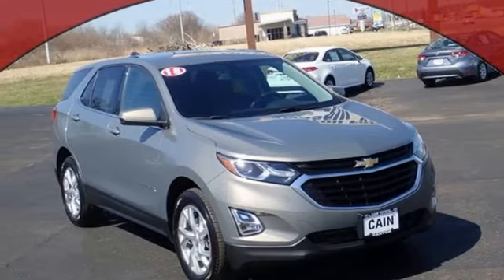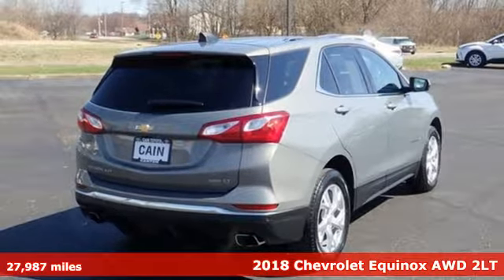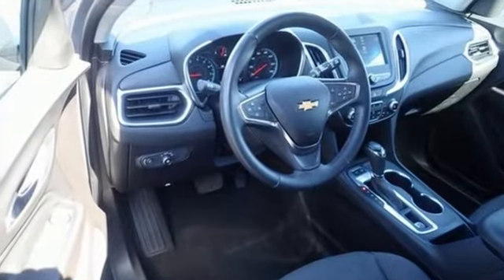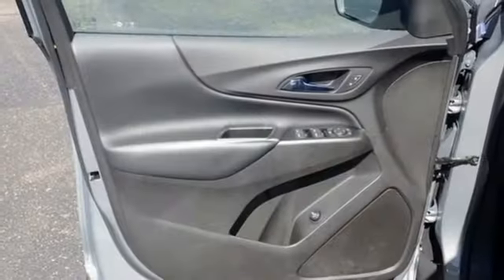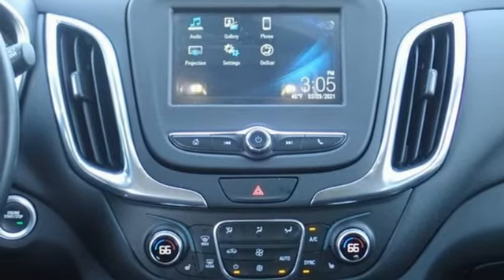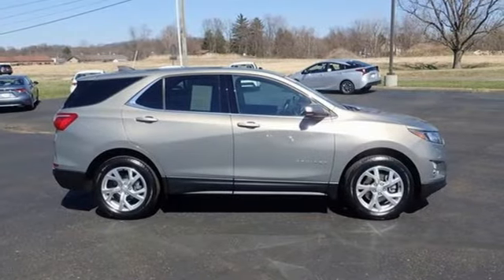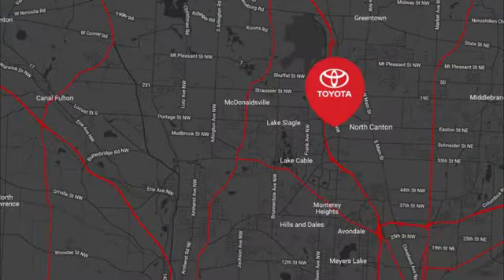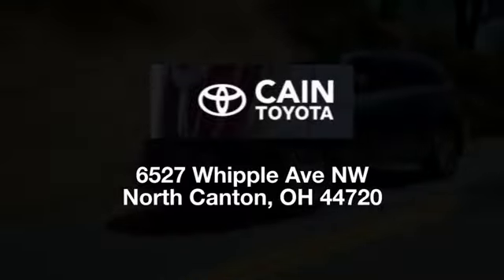Used 2018 Chevrolet Equinox North Canton, OH #213821-1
Year: 2018
Make: Chevrolet
Model: Equinox
Trim: LT
Engine: 2.0L Turbocharged
Transmission: 9-Speed Automatic with Overdrive
Interior: Jet Black
Mileage: 27987
Stock #: 213821-1
VIN: 3GNAXTEX2JS540278
BALANCE OF FACTORY WARRANTY! AWD! REMOTE START! HEATED FRONT SEATS w/ POWER DRIVER'S SEAT! POWER LIFTGATE! REAR-VIEW CAMERA w/ CROSS TRAFFIC ALERT! INCLUDES: Gray 2018 Chevrolet Equinox LT 2LT AWD 9-Speed Automatic with Overdrive 2.0L Turbocharged, 18" Aluminum Wheels, 3-Spoke Leather-Wrapped Steering Wheel, 4-Wheel Antilock 4-Wheel Disc Brakes, 6 Speaker Audio System Feature, 8-Way Power Driver Seat Adjuster, AM/FM radio: SiriusXM, Apple CarPlay/Android Auto, BluetoothA® For Phone, Body-Color Trailer Hitch Close-Out Cover, Compass, Confidence & Convenience Package, Driver Confidence Package, Driver Convenience Package, Dual Stainless-Steel Exhaust w/Bright Tips, Dual Zone Automatic Climate Control, Emergency communication system: OnStar and Chevrolet connected services capable, Exterior Parking Camera Rear, Factory Installed Trailer Hitch, Fully automatic headlights, Garage door transmitter, Heated front seats, High-Intensity Discharge Headlights, Illuminated entry, Lane Change Alert w/Side Blind Zone Alert, Low tire pressure warning, Outside Heated Power-Adjustable Mirrors, Outside temperature display, Panic alarm, Power windows, Preferred Equipment Group 2LT, Premium audio system: Chevrolet MyLink, Premium Cloth Seat Trim, Rear Cross Traffic Alert, Rear Park Assist w/Audible Warning, Rear Power Liftgate, Rear window defroster, Rear window wiper, Remote keyless entry, Remote Vehicle Starter System, Security system, Speed control, Steering wheel mounted audio controls, Telescoping steering wheel, Tilt steering wheel, Traction control, Trailering Equipment, Turn signal indicator mirrors, Universal Home Remote, USB Port & Auxiliary Input Jack, Variably intermittent wipers, and more! 22/28 City/Highway MPGbrbrAwards:br * JD Power Automotive Performance, Execution and Layout (APEAL) Study * 2018 KBB.com Best Family Cars * 2018 KBB.com 10 Best SUVs Under $25,000 * 2018 KBB.com 10 Most Awarded BrandsbrbrWe sell vehicles in present day. We know our customers are very busy so that's why we price every Pre-Owned vehicle with our best bottom line price. Aggressive pricing and great customer service is the Cain difference. The equipment, packages and color descriptions are derived by a second party Vin# decoder. Cain is not responsible for any wrong information. If traveling please verify all information before arriving to take delivery, or having a vehicle transported to you.

For more than 38 years, Cain Motors has been satisfying customers in Ohio and other parts of the country, and Cain Toyota is no exception. We know that you have many choices in dealerships, and we realize your time is valuable. Allow us to listen to and be attentive to your needs, and you’ll soon see why drivers from Massillon, Akron, Green, Hartville, and New Philadelphia continue to rely on us.

At Cain Toyota, we’ll go the extra mile to make your experience a pleasant one. That’s not just a promise—it’s a commitment!
Address:
6527 Whipple Ave NW